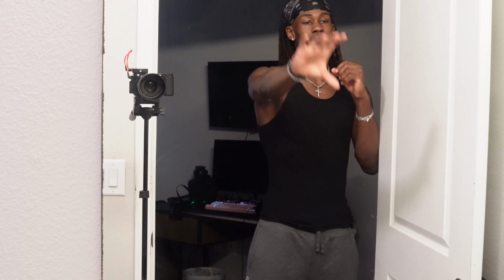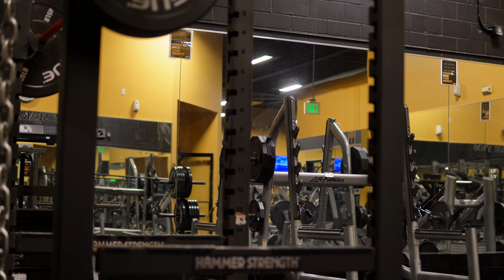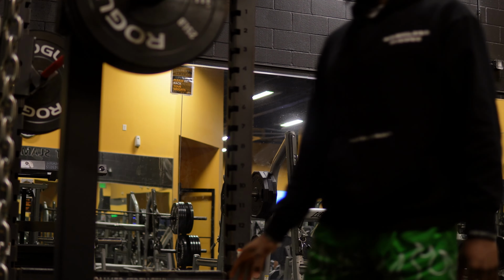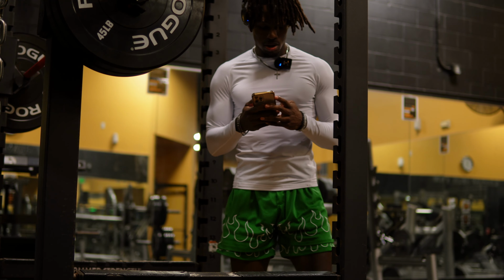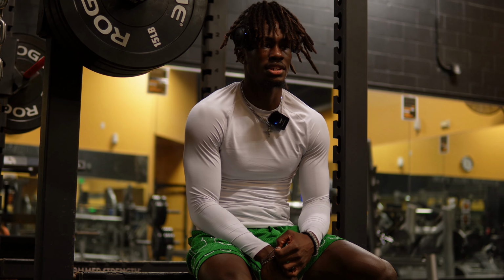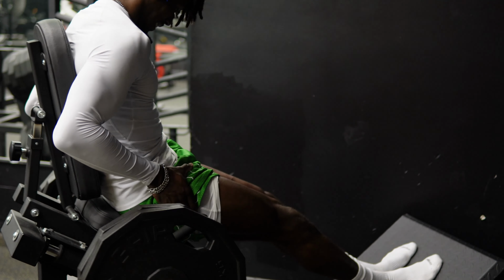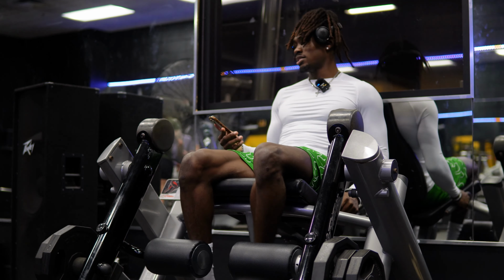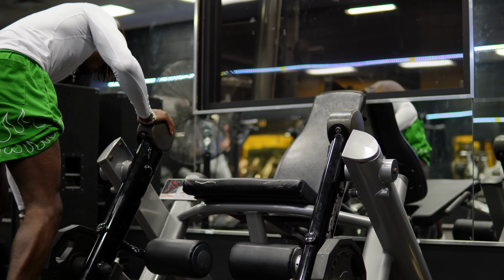QUAD DAY + GRWM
First YouTube video recorded on my new camera, so it might be a little awkward. Leave feedback in the comments and share with a friend who might like this style of content. Love y'all.